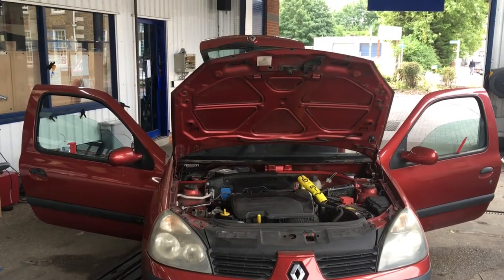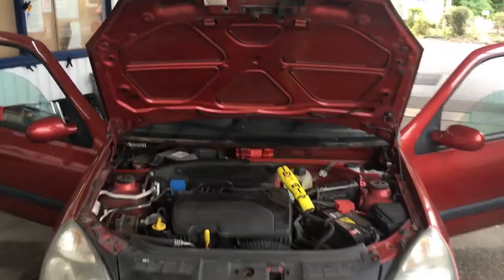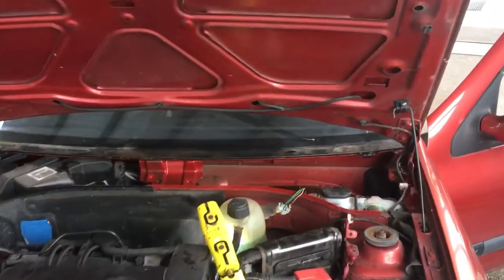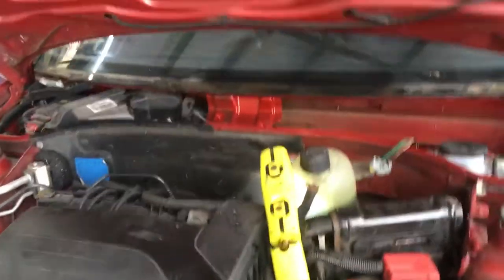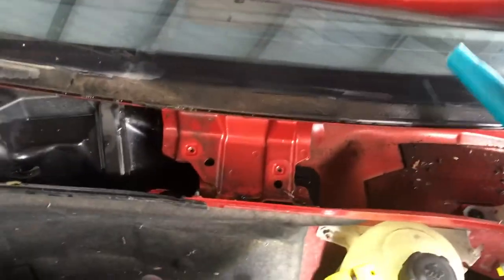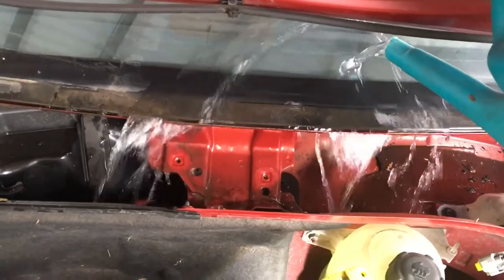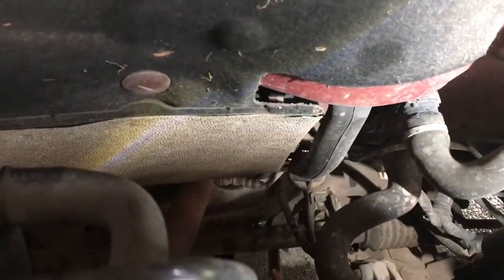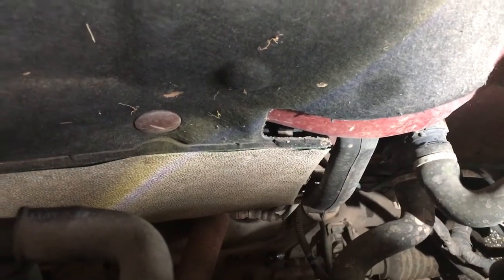Renault Clio 2005 | water leak blocked drainage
💧 Here we have a Renault Clio which has come in for a water leak and has soaking passenger front and passenger rear foot wells it is a common problem due to the centre drain on the scuttle area being blocked and allowing water to back up and then work its way through gaskets and bulkhead.